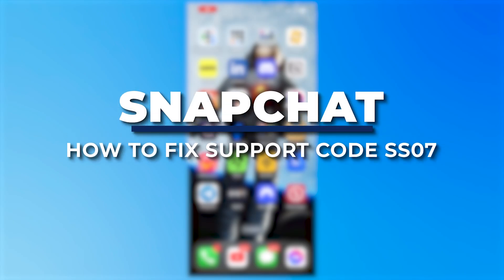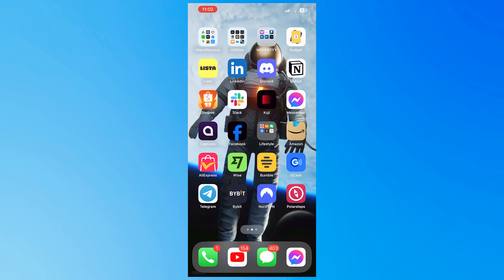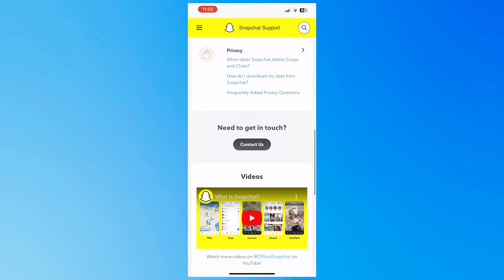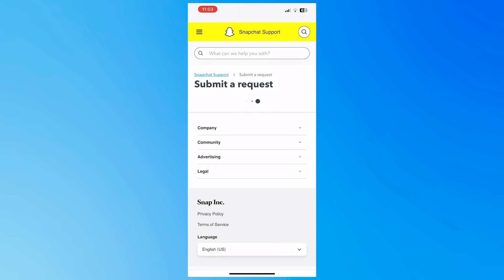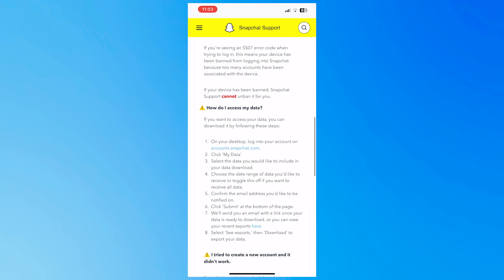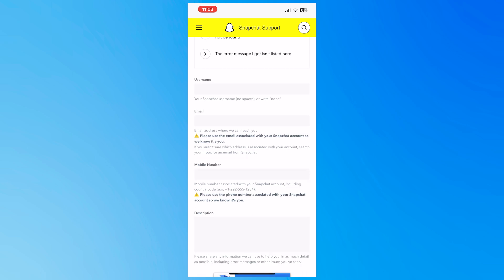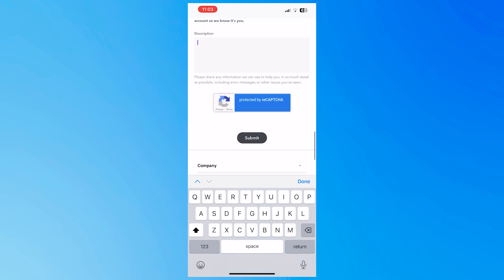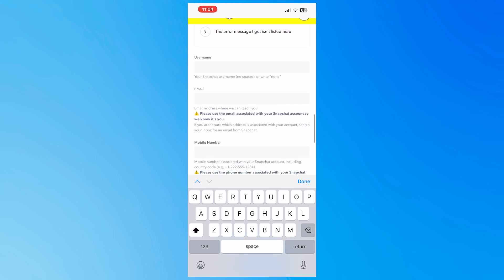How To Fix Snapchat SS07 Support Code (2025) Easy Tutorial